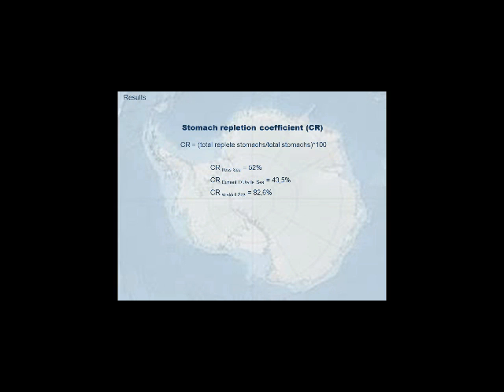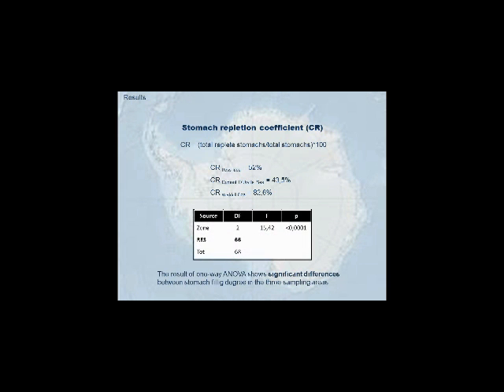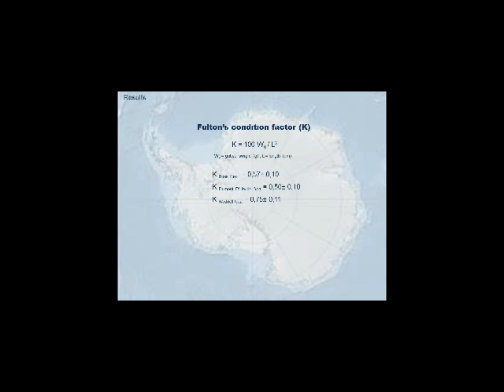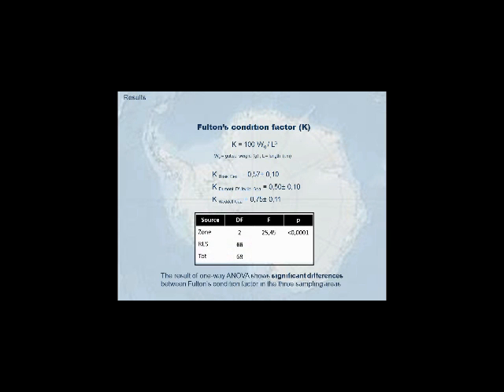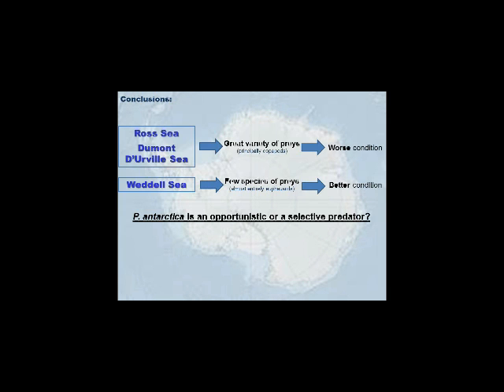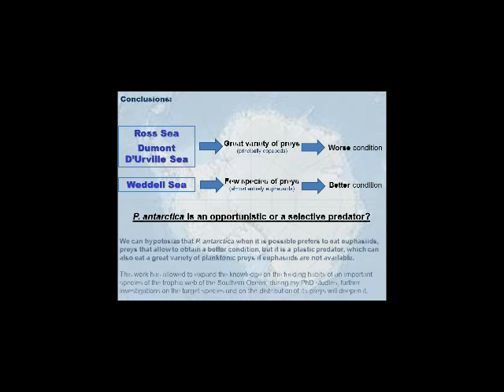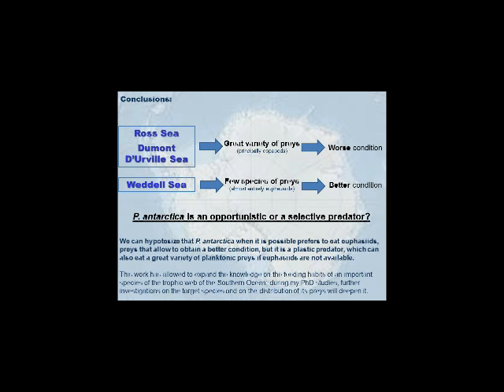APECS Online Conference 2015 SD clip17